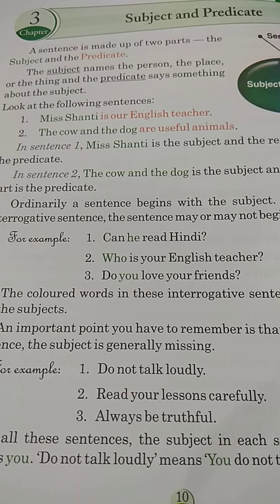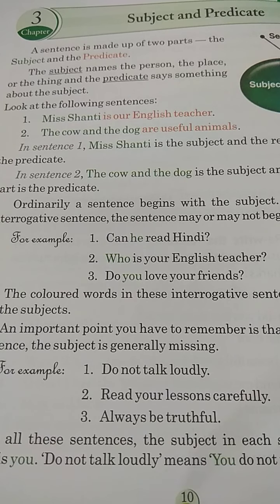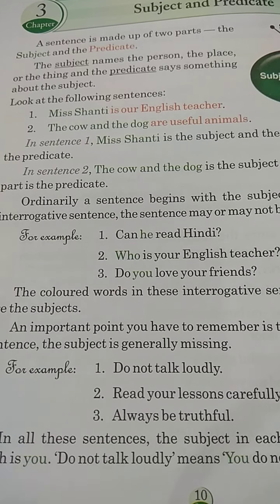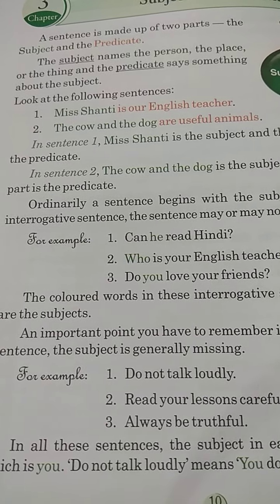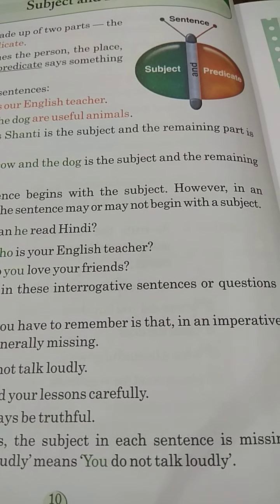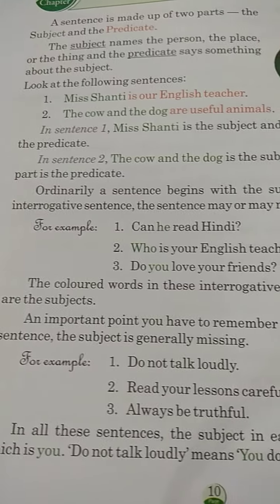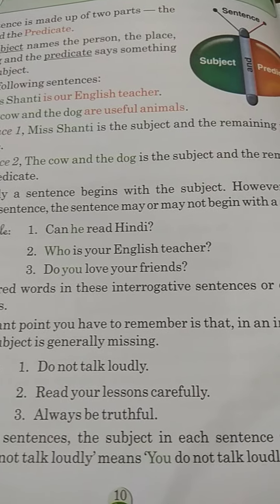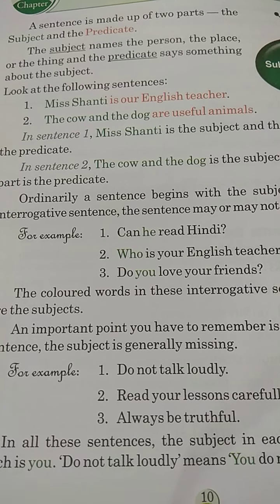Class -4 English Grammar Book (chapter -3) Subject and Predicate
Explanation with Exercise portion by geeta mam